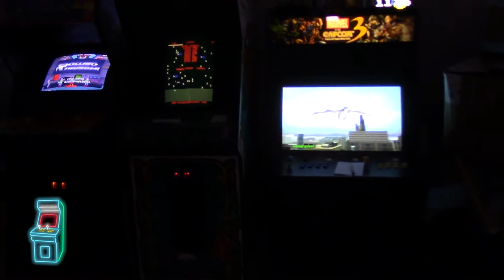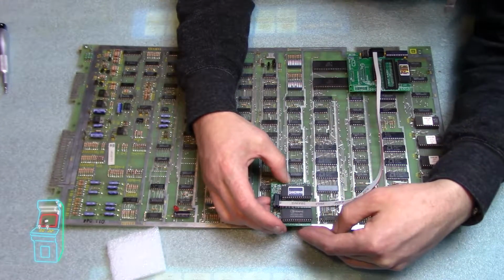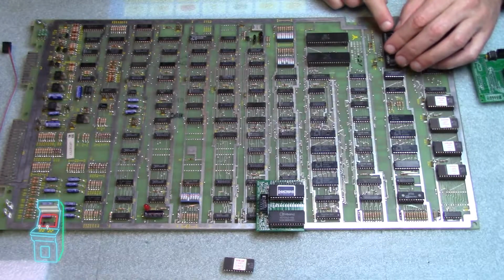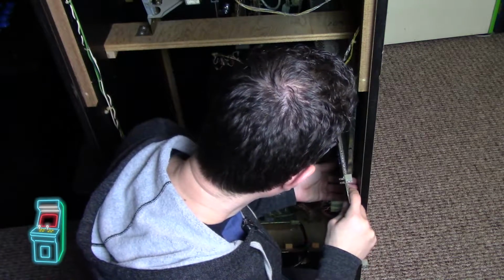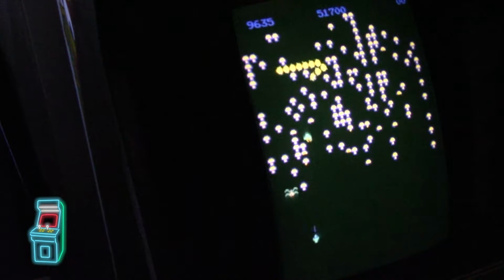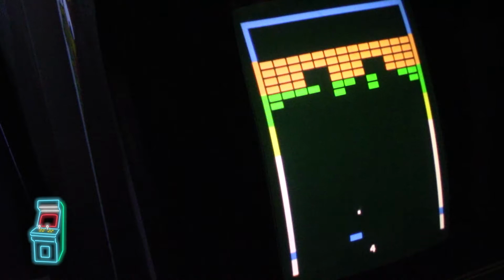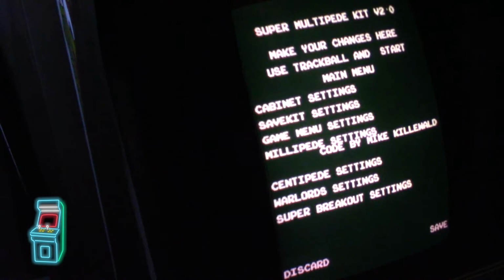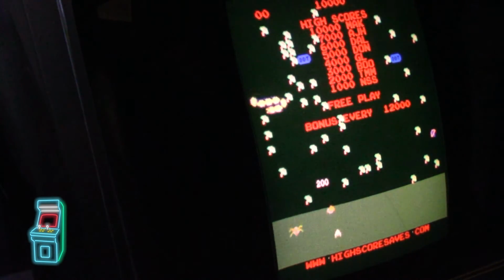Super Multipede V2 0 High Score Save Kit [Resto Part 5]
New Super Multipede V2 0 High Score Save Kit [First Look!]

For the first time ever, we get to see a hands on installation of the brand new Super Multipede V2.0 high score save kit. What makes this BETTER than the current Braze kit?  Super Breakout, Warlords , Centipede and Millipede!  Plus all the classic high score goodies that only HighScoreSaves.com integrates in their kits.  We take a look at the games themselves, the free play and saving features of the kit and other cool stuff.  This is an early release of the kit which I am beta testing.  So far it’s awesome.

Table of contents:
00:00:00 Intro with Del
00:00:35 Explaining the requirements
00:02:01 Unboxing the kit
00:03:50 Installing the kit
00:19:01 Re-installing the PCB
00:22:45 Millipede gameplay
00:24:57 Game List Menu
00:25:18 Centipede gameplay
00:28:15 Warlords gameplay
00:30:01 Super breakout gameplay
00:35:14 Menu settings (in depth)
00:43:54 Alternate Millipede gameplay
00:47:42 Final thoughts

Recommended tools for Arcade Repair:
- Hakko 888D soldering station
- Hakko FR-300 de-soldering gun
- Hot air soldering station
- Kester leaded solder
- Lint free foam swabs
- Wire stripper
- Ratchet pin crimping tool
- Ratchet terminal crimping tool
- Power Screwdriver
- Recommended Multimeter
- Headband LED magnifier

Thanks for making this channel successful!  I love this hobby and I enjoy sharing it with fellow enthusiasts.  Anything you would like to see in the future?  Let me know.